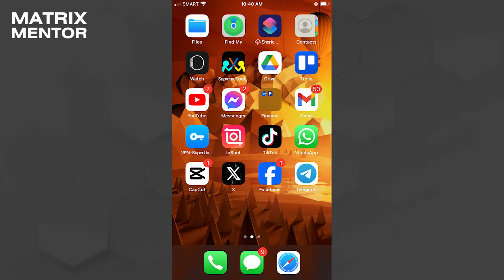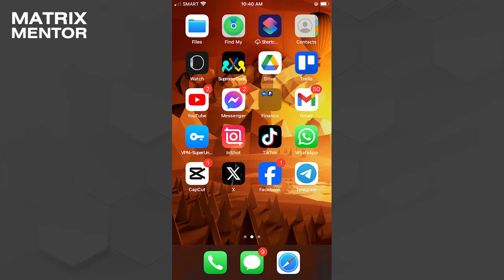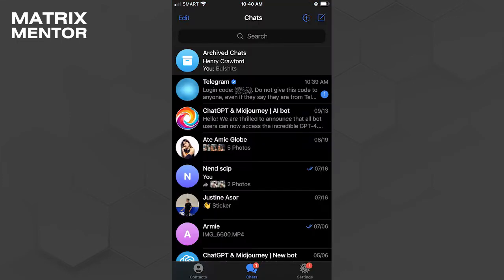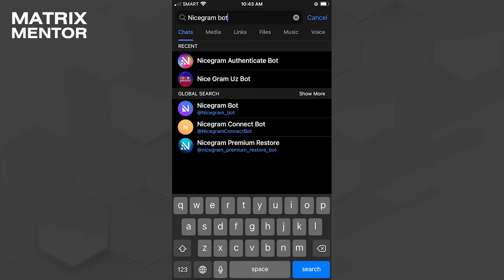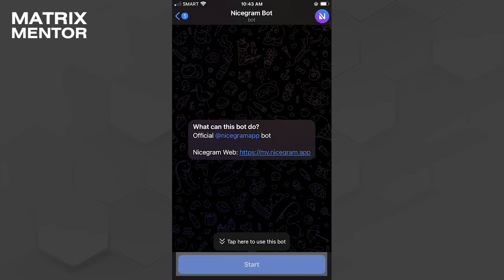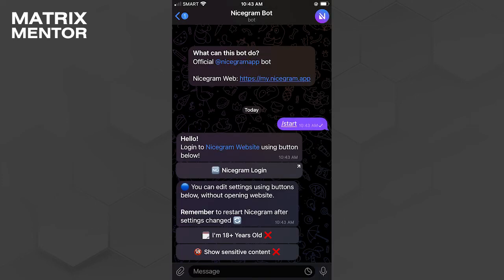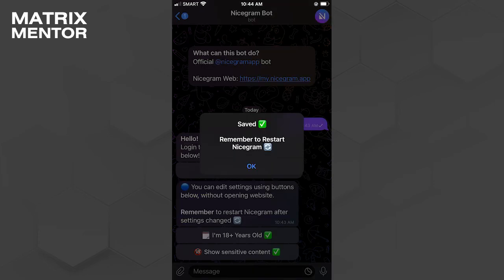How to Enable Sensitive Content on NiceGram 2025